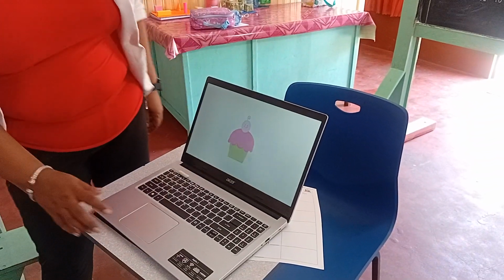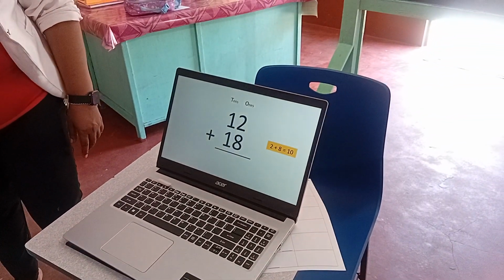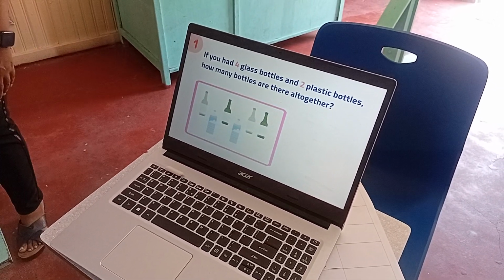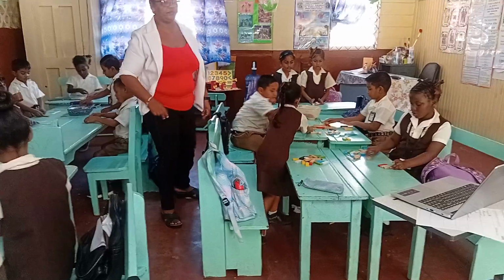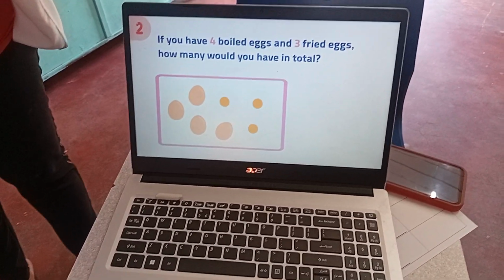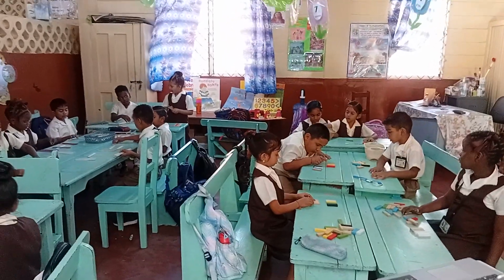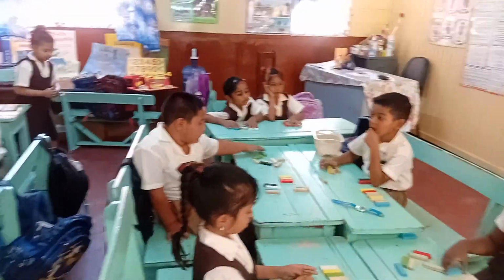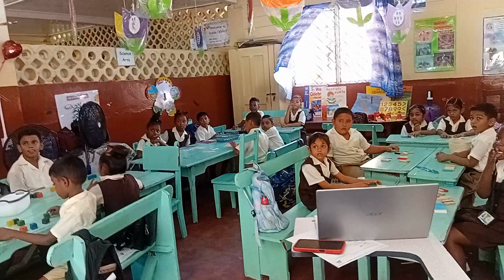Adoptive Lesson 2